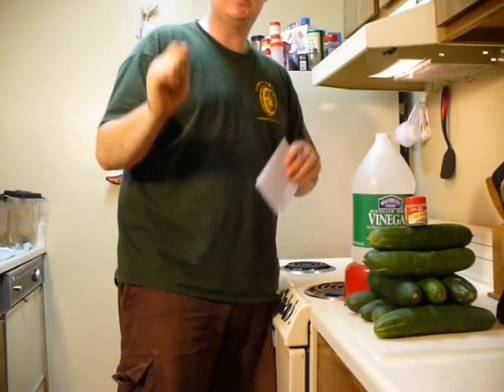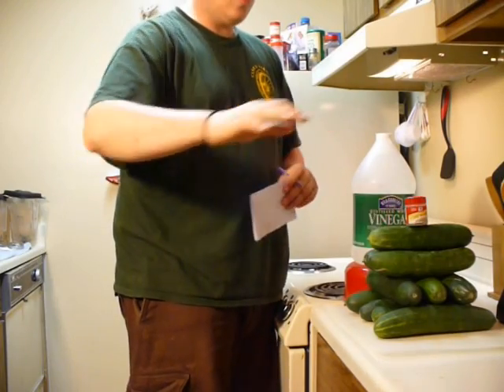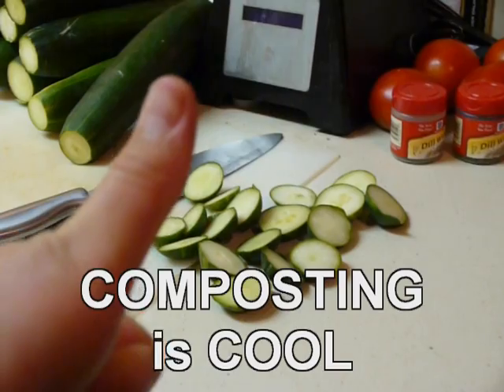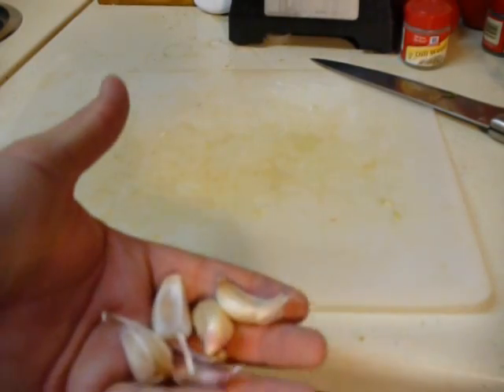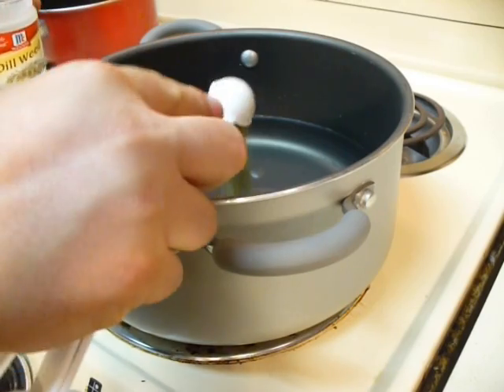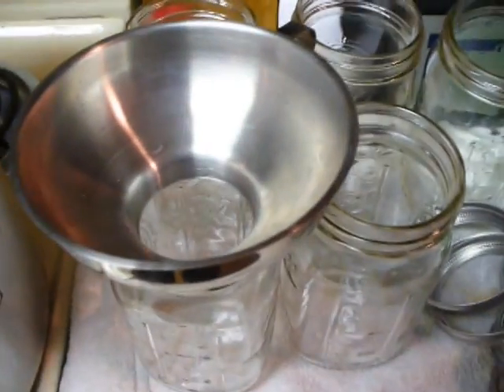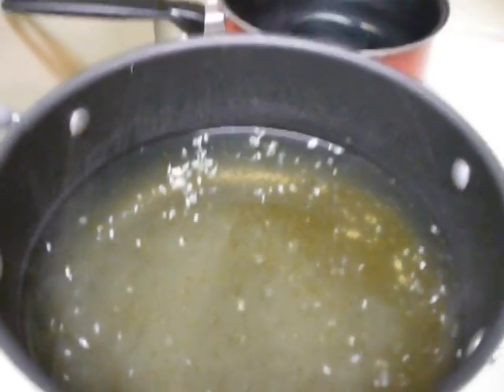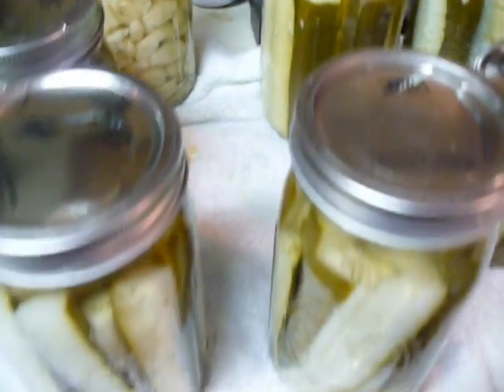CANNING SOUR DILL PICKLES CRISPY How to make My WORLD FAMOUS Crunchy QUICK SOUR DILL PICKLE RECIPE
CANNING SOUR DILL PICKLES (CRISPY) My WORLD FAMOUS QUICK SOUR DILL PICKLE RECIPE QUICK EASY & CHEAP

⏰ PICKLE CANNING KEY MOMENTS ⏰
00:00:00 - CANNING SOUR DILL PICKLES
00:00:19 - SOUR DILL PICKLES CRISPY Recipe
00:01:11 - sour dill pickle cucumber prep
00:01:42 - sizing cucumbers for sour dill pickle canning
00:02:50 - Brining Sour Dill Pickles
00:03:55 - Sour Dill Pickle Jar Packing
00:04:38 - Hot Water Bath Sour Dill Pickles
00:05:08 - How To Test Sealed Jars For Sour Dill Pickle Canning

I have been a pickle lover for most of my life.    If dill pickles is how I like my pickle, and sour dill pickles is where that taste comes from, there really wasn't a question that needed to be asked.   We all needed to know what those half sour dill pickle recipes were.  It's just that simple.  The half sour dill pickles were my favorite because they were the best.    This will be one of the most enlightening half sour dill pickle recipes courses anywhere on the net.

Thank you so much stopping by my sour dill pickle recipe demo today.  In this sour dill pickle recipe tutorial, I will accompany you step by step to show how you can make your own glass jars of pickled vegetables.

Have you ever heard of our sour dill pickle recipe yet?  Have you even been interested in making homemade pickles?  In all probability, you are going to be as surprised as we were when we started looking at rusty old pickle recipes.  If you are as excited as we were, then you will enjoy your sour dill pickle recipe demo and recipe.  If you are looking for an old-fashioned dill pickle recipe, you are in the right place.  We will be showing you how to make homemade pickles, step by step.  This will be one of the best dill pickle recipe tutorials that you will find online.

We hope you enjoy this video and find the training helpful.  If you have heard of kosher dill pickle recipe for canning, you will understand the benefit that this dill pickle recipe can bring to your pantry.  We were looking for this dill pickle recipe, but couldn't find any on the internet.   As you watch our demonstration, you will be able to jump right into the dill pickle recipe video.  The sour dill pickle recipe is short and sweet.  The vinegar, spices and salt make it taste just right.  Three cheers to a pickle!